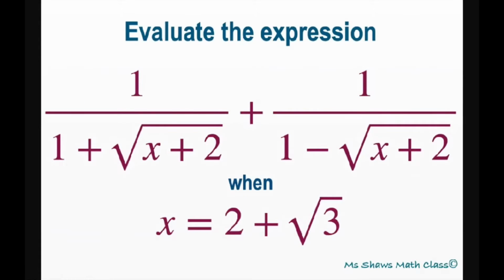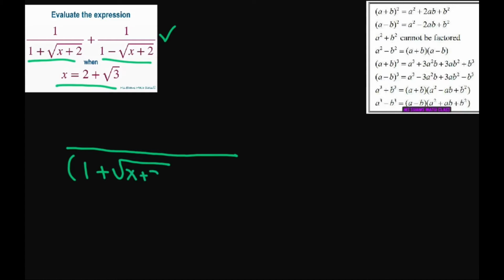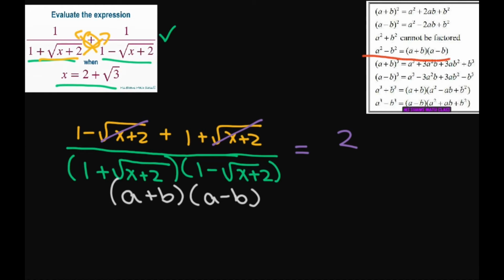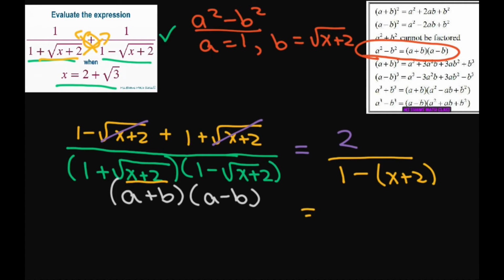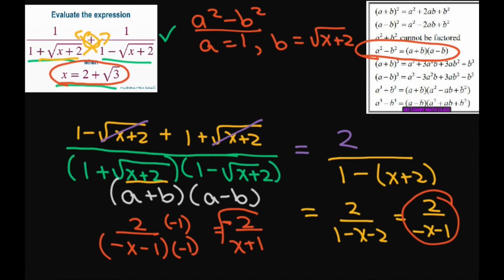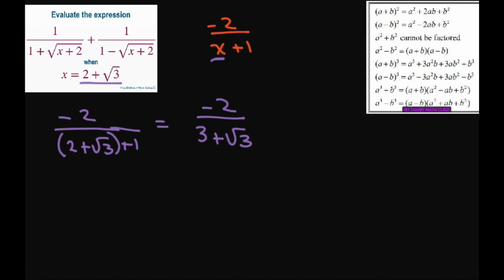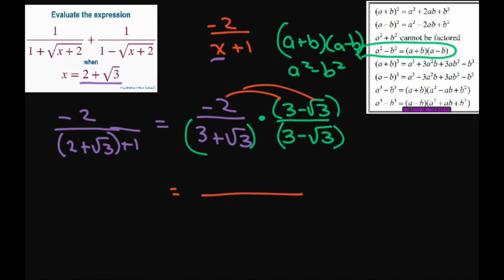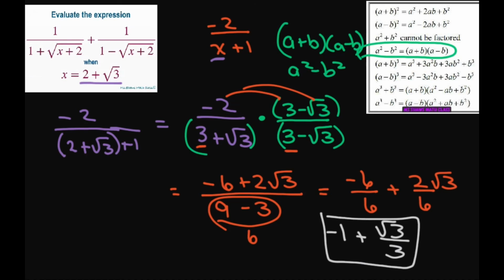Evaluate expression 1/(1 + sqrt(x +2)) + 1/(1- sqrt(x +2)) when x = 2 + sqrt(3).